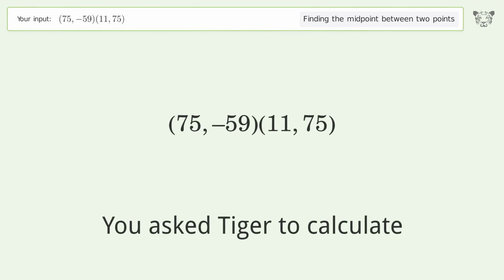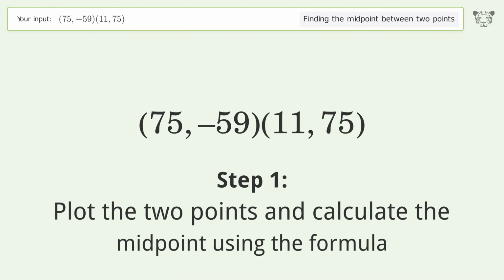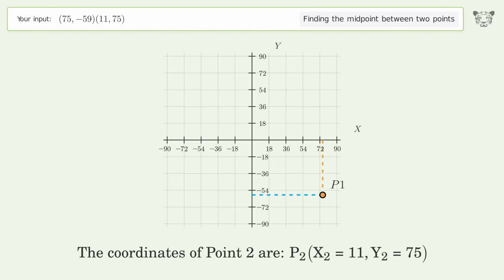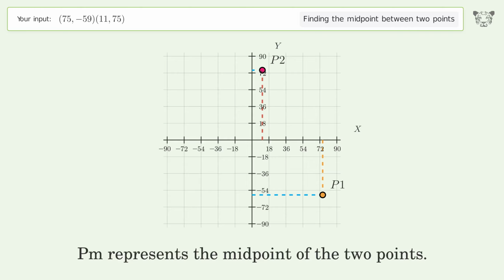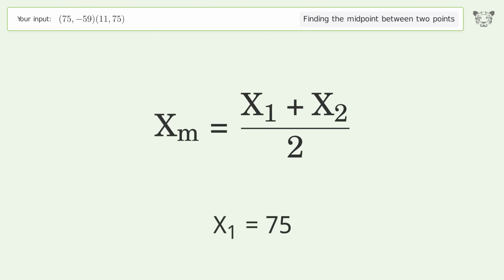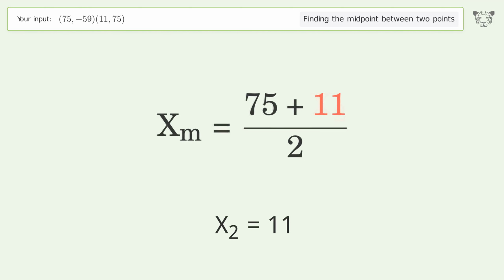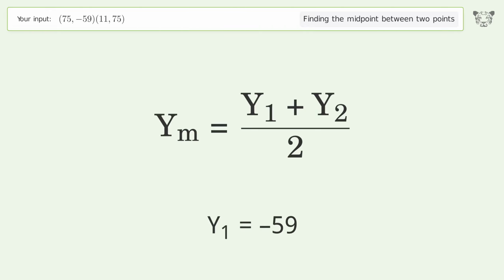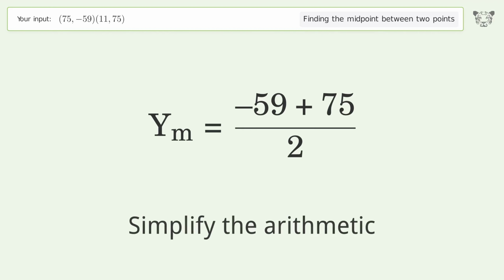Find the midpoint between two points p1 (75,-59) and p2 (11,75): Step-by-Step Video Solution